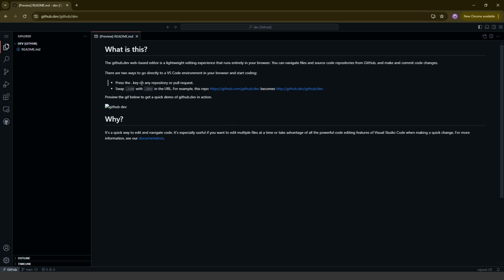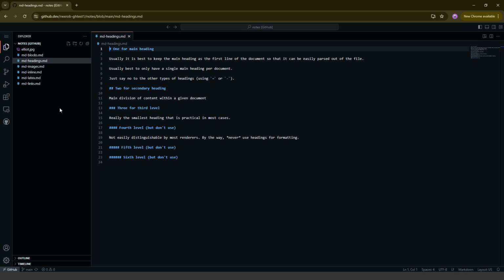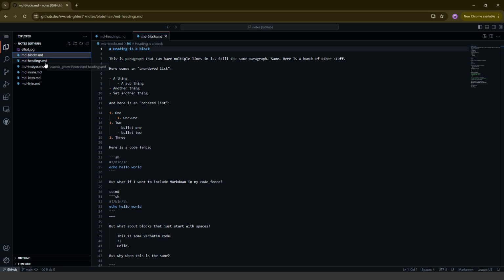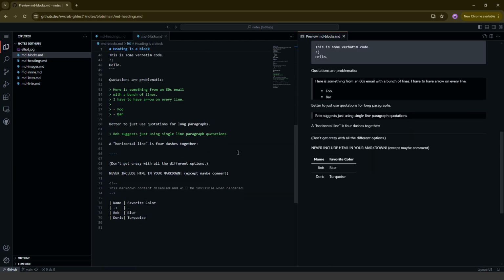⚡ Better Markdown editing/previewing on GitHub with github.dev